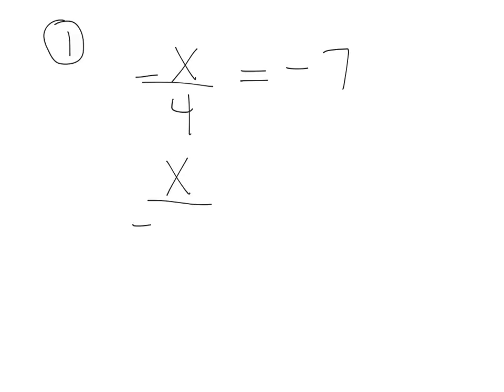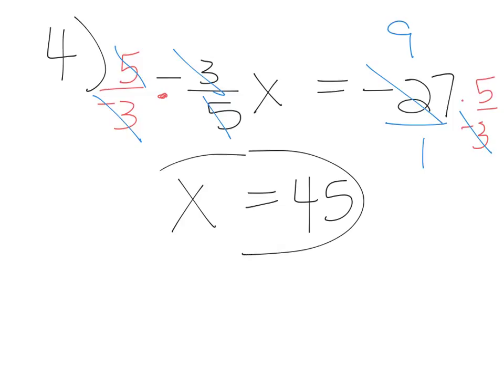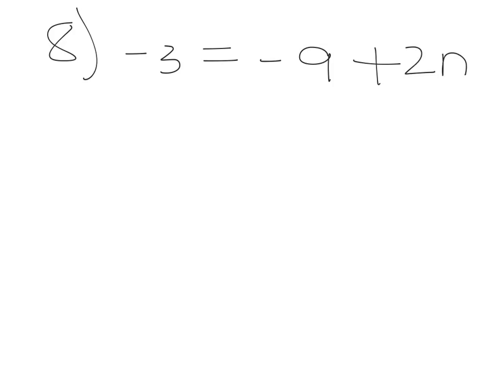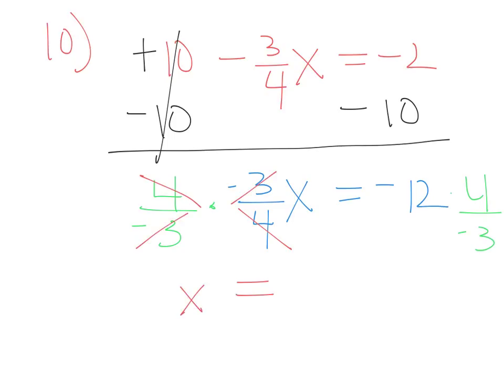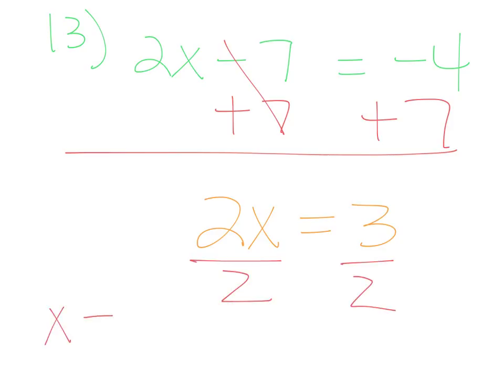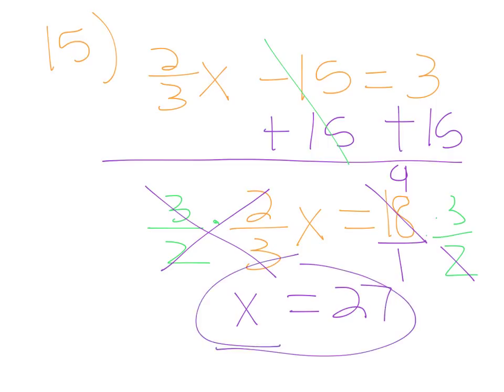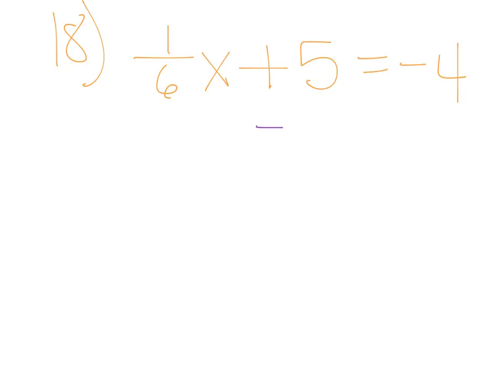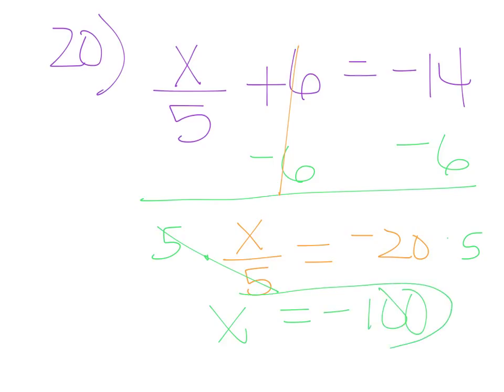one two step equation quiz - how to do..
Mrs. Jennings goes over all the problems on the quiz.